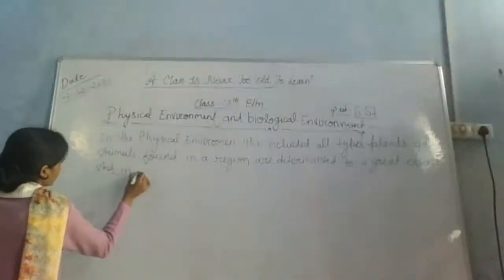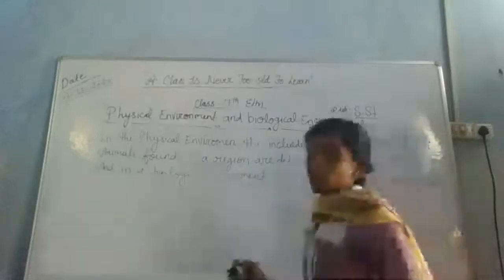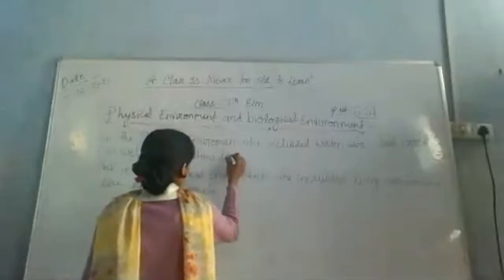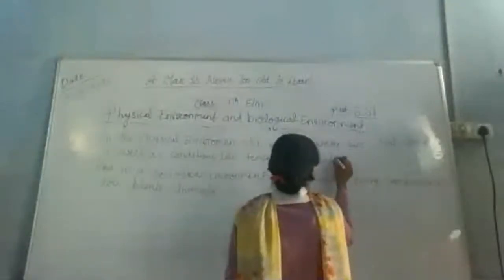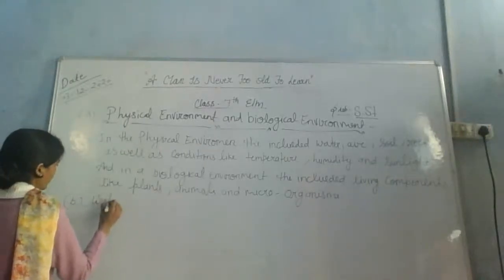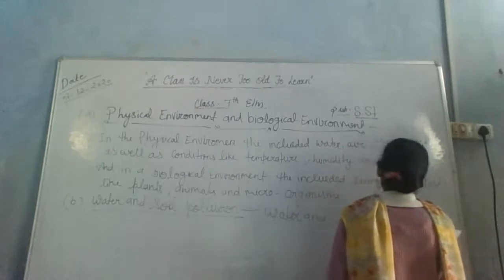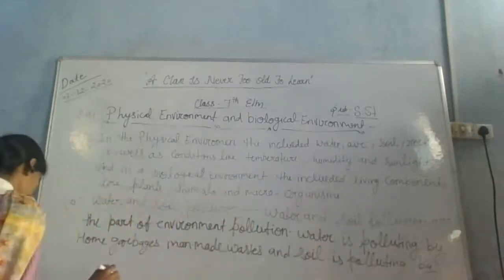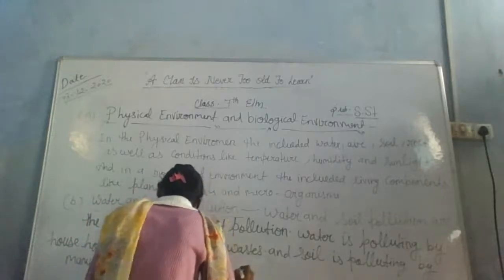7 e/m s.st class